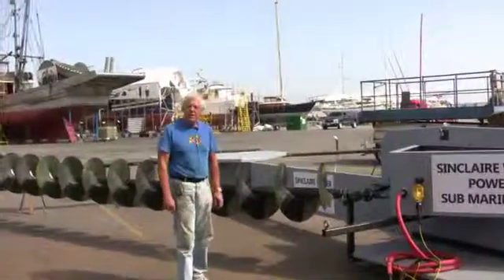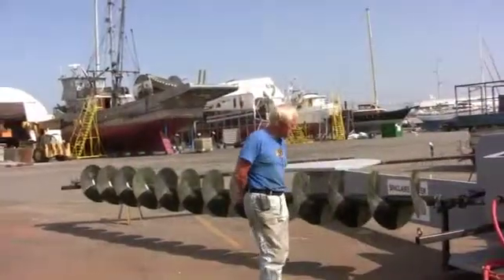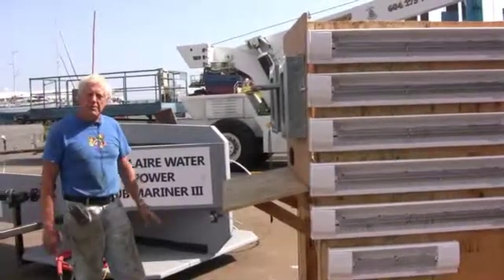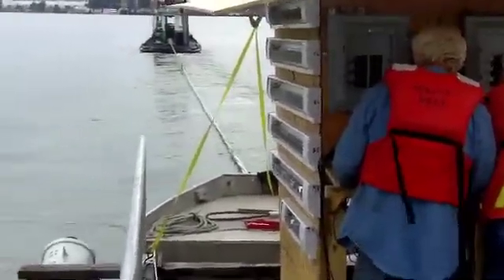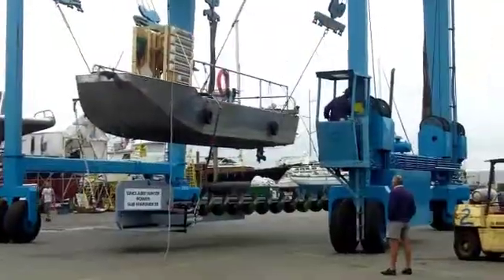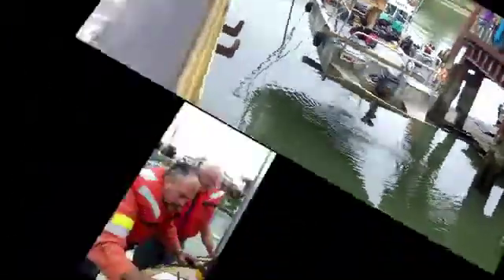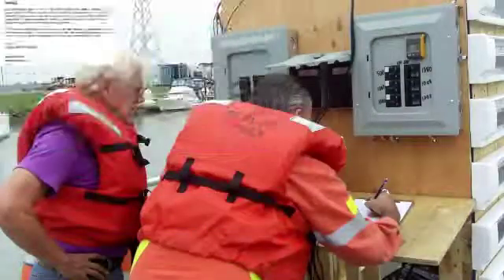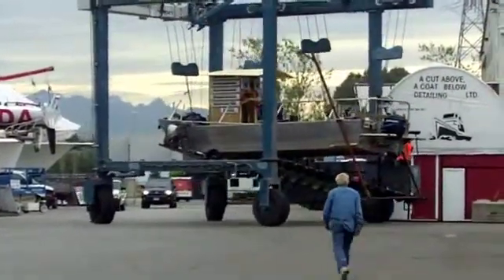Jupiter Hydro Early Tidal Energy Test Results Vancouver Test 2012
This video shows the first monitored test to prove the concept that augers (or the Archimedes screws)  are an efficient way to capture energy from moving water, such as tidal currents. water currents, river steam currents or any other kind of water flow.